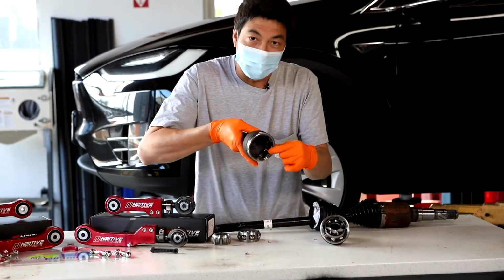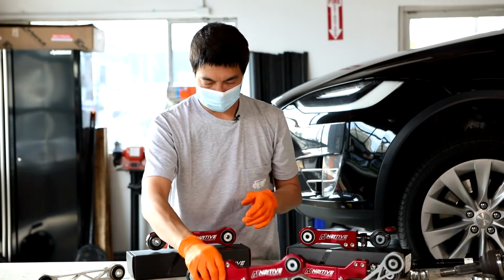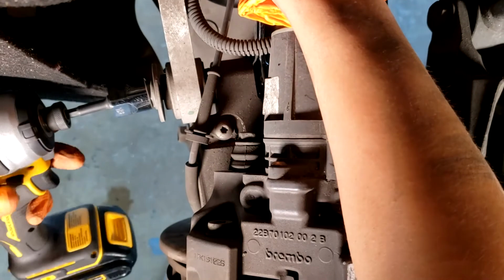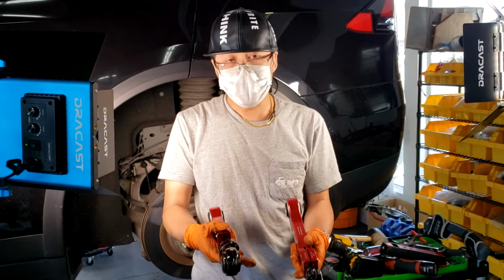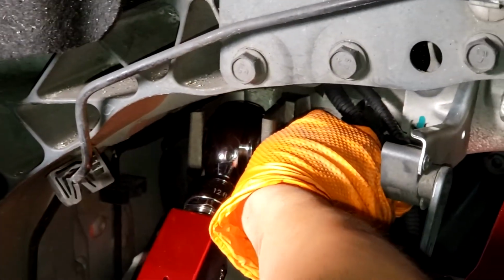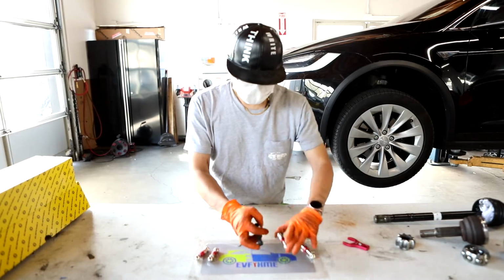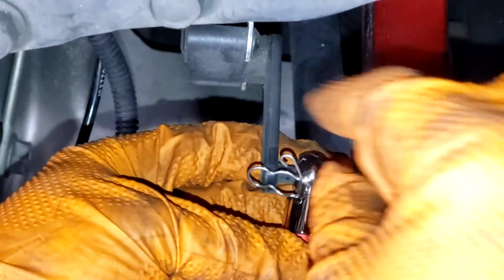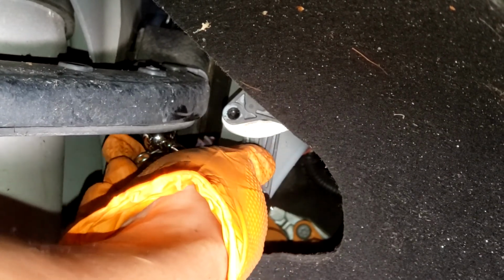N2itive Acceleration Shudder & Inner Tire Wear Kit information and Install instructions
This video explains one of the causes of acceleration shudder on dual motor S/X's and a guide on how to install it.